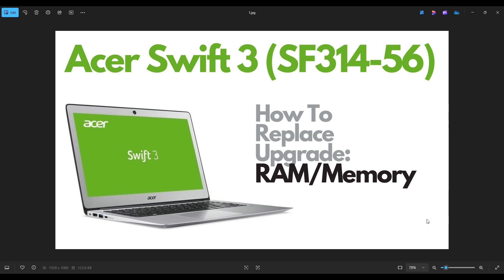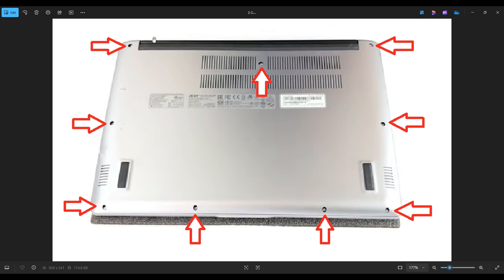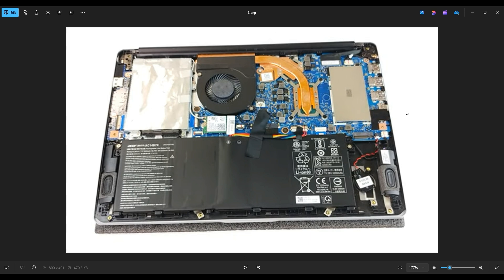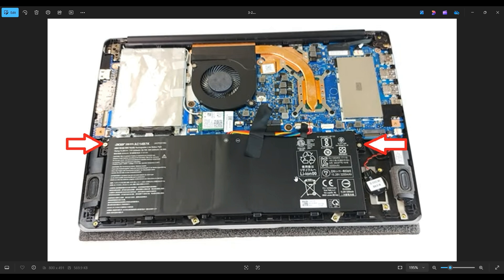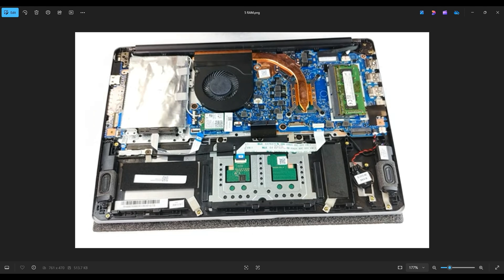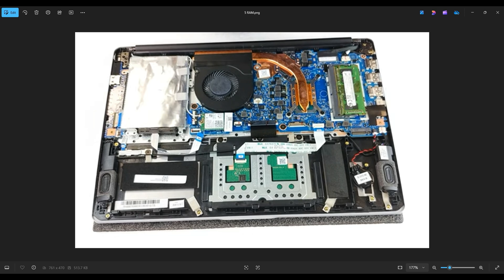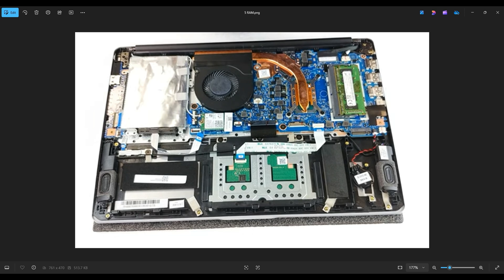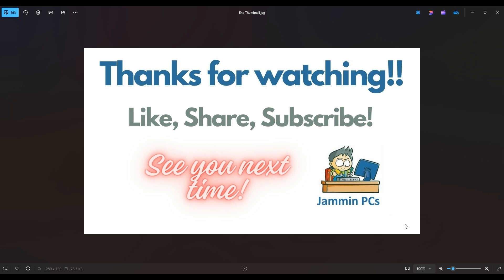How To Replace Upgrade RAM Memory - Acer Swift 3 (SF314-56) Laptop Computer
This video will show you how to open your Lenovo Acer Swift 3 (SF314-56) series laptop computer and access your RAM / memory. If you would like more information about upgrading your storage HDD/SSD, you can see how in the video tutorial below.

Related Links:
Tools & Replacement Parts

FAQ's
RAM Info: PC4-2666V SDRAM, Onboard 4GB, Max in slot 8GB